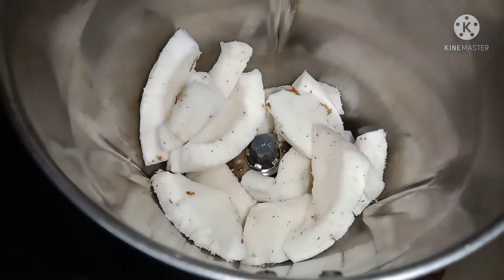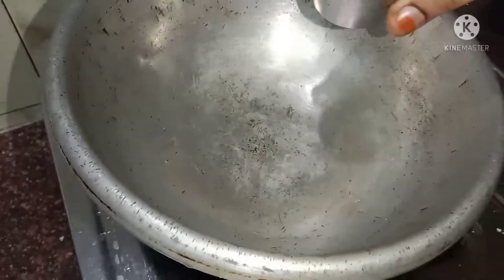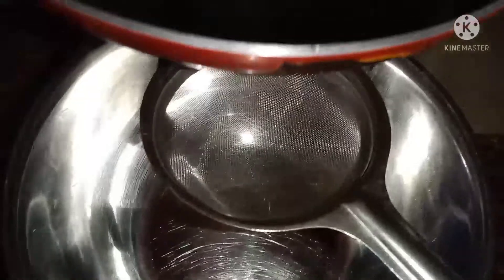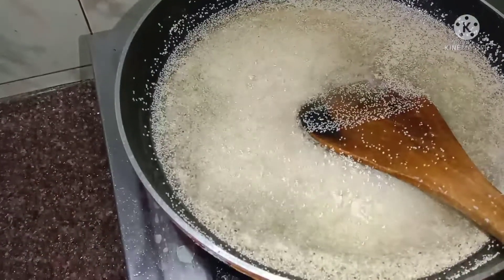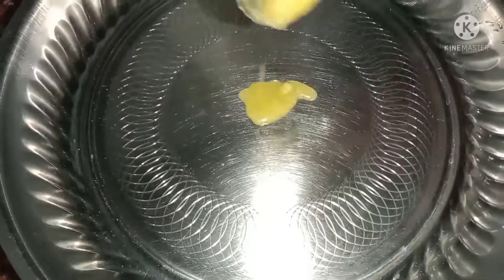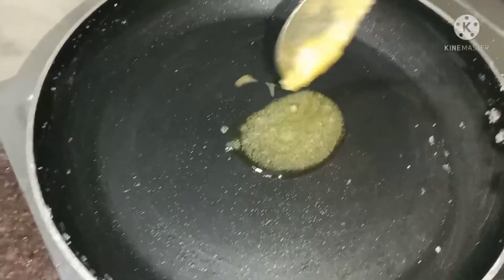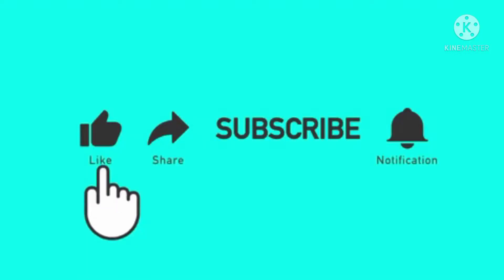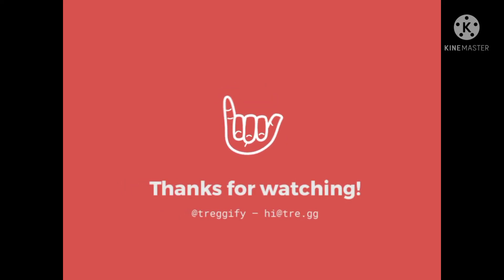சுவைமிகுந்த தேங்காய் பர்பி/ Delicious Coconut Burfi Recipe In Tamil